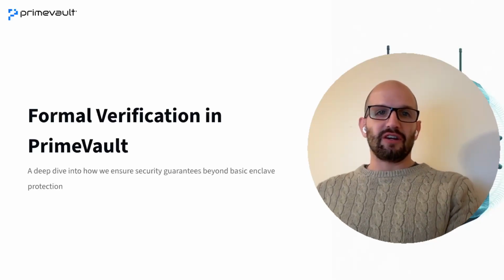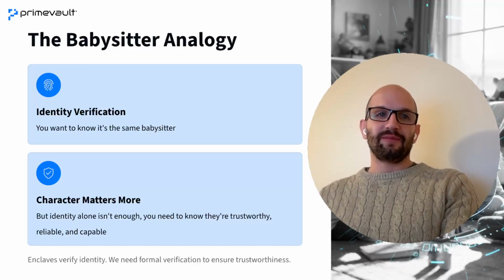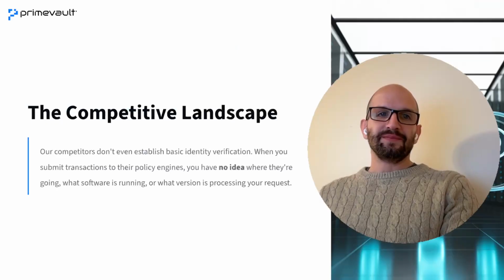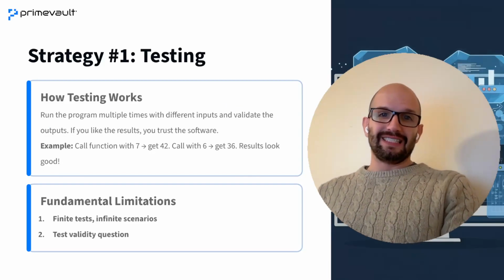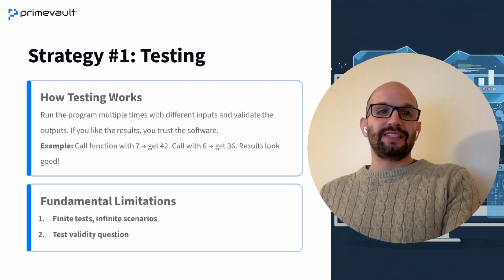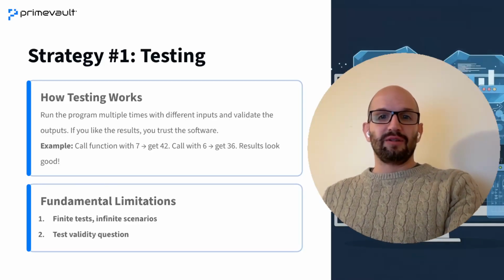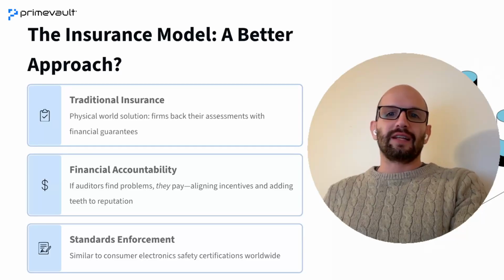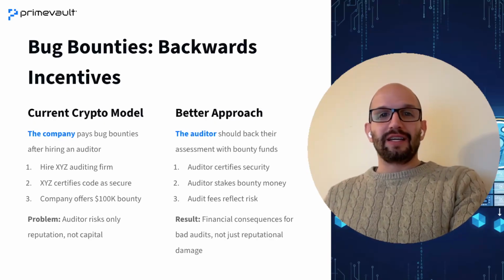Module 7: Why Enclaves Aren't Enough (Part 1 of 2)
In this edition of our Architecture Series, explore:

👉 How enclaves verify identity but not correctness and why that gap matters for institutional infrastructure
👉 The structural limits of testing (finite coverage, infinite scenarios) and security audits (reputation without capital risk)
👉 What financially-backed verification would look like and why it doesn't exist in crypto yet

🔒 Discover why formal verification becomes essential when you're processing billions in stablecoin transactions and need mathematical proof, not just expert opinion.

Part 2 coming next: The implementation: Verification tools, proof techniques, and how we apply formal methods at PrimeVault.